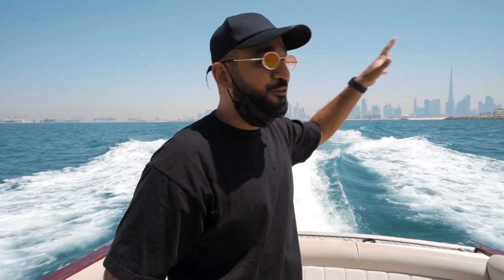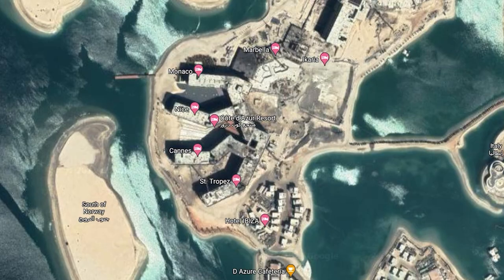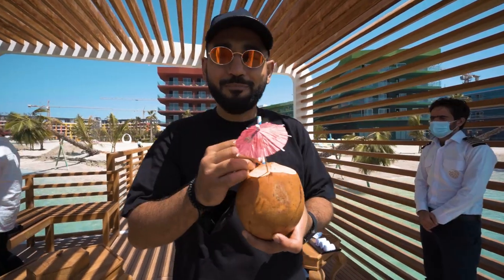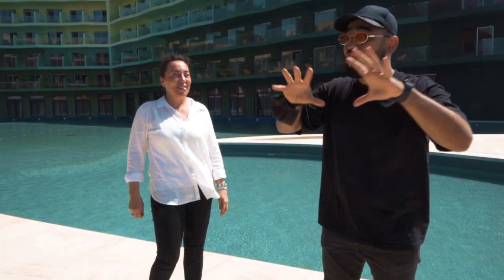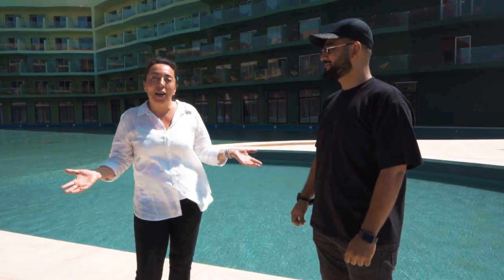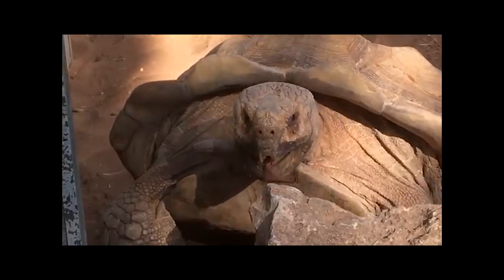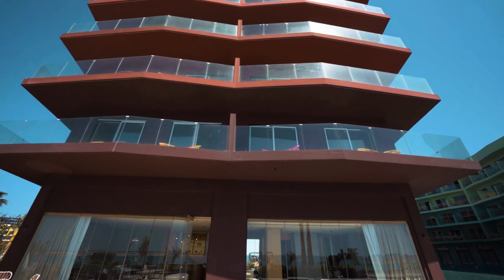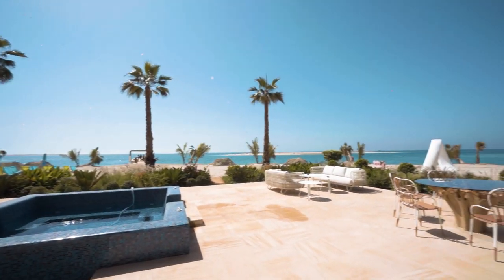The $5 Billion Heart of Europe Project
Once again visiting The World Islands, man-made islands in Dubai!

Special thanks to the guys from The Heart Of Europe for inviting me over to check out one of there private islands!

What did you guys think about this island? Would you book yourself a stay here? Want me to do more videos like this? Let me know!

Special thanks to FBM MEDIA SOLUTIONS for providing the drone footage.

Bliss Inc Entertainment
P.O.Box 391266
Dubai UAE

(or drop to Bliss Inc office at Box Park)

AVAILABLE ON:
Apple Music, Spotify, Anghami

- DJ Bliss blissvlogs